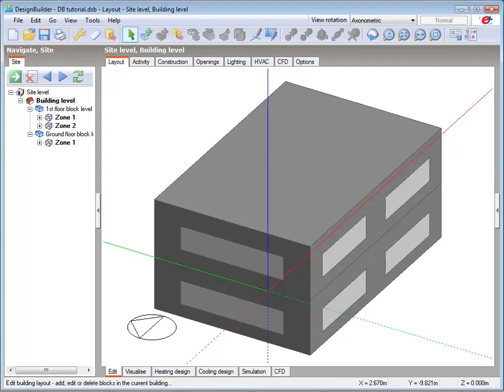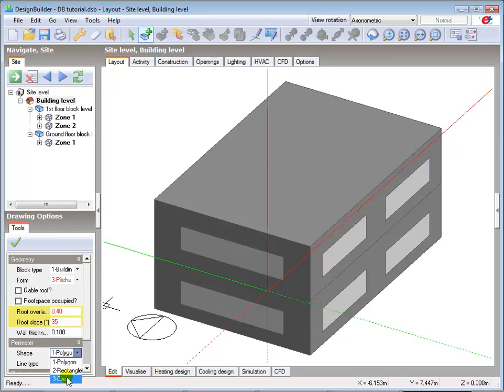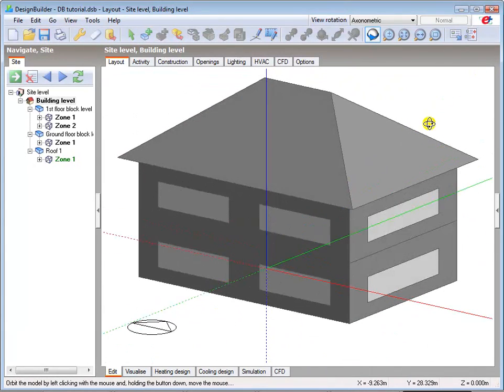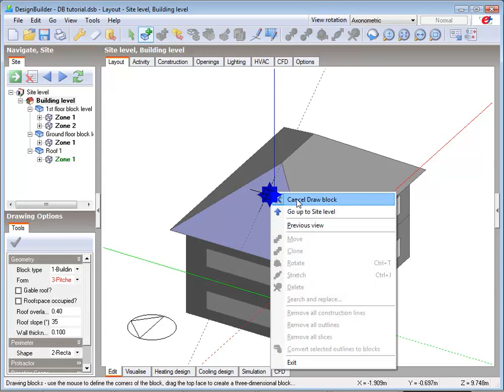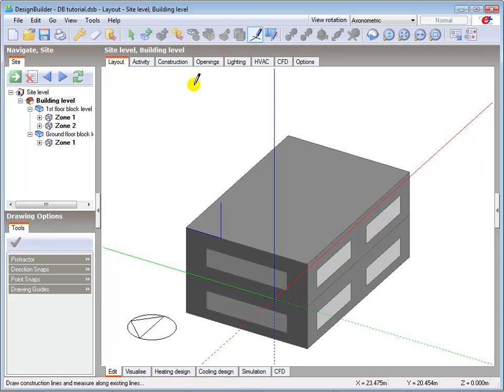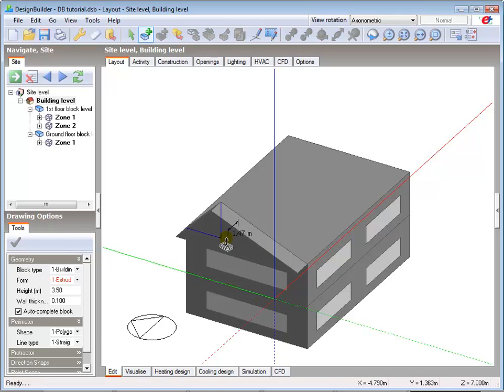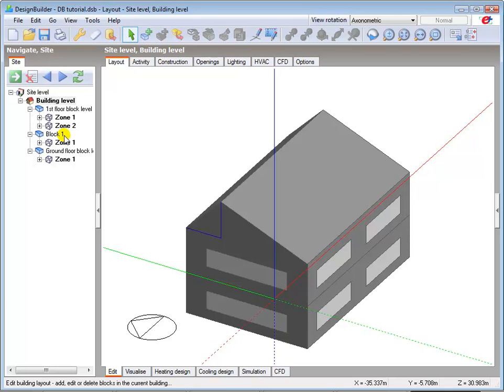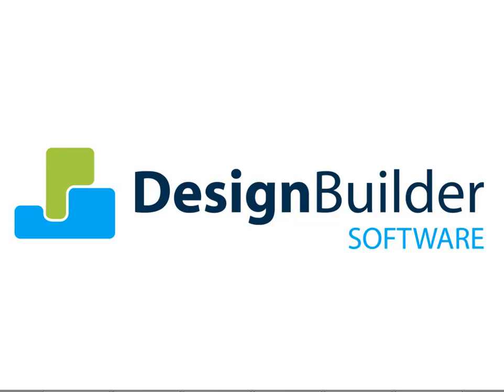2.5 Adding roofs basics: roof angle conventions, pitched and extruded roofs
Introducing to adding roof blocks using the DesignBuilder drawing tools.Topics covered:
• Roof angle conventions
• Adding a roof block using the pitched roof block form
• Adding a roof using the extruded block form.